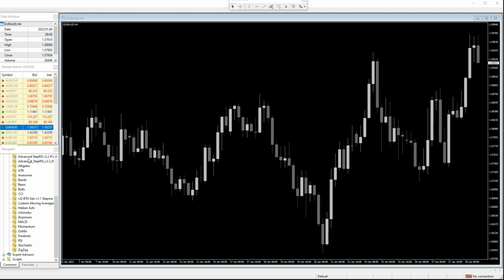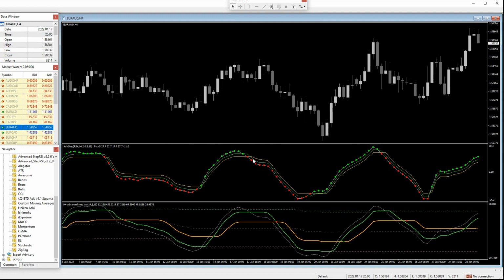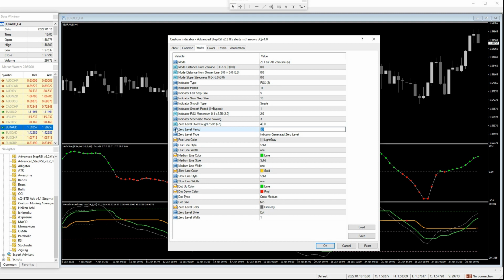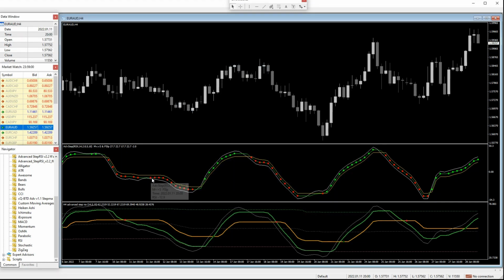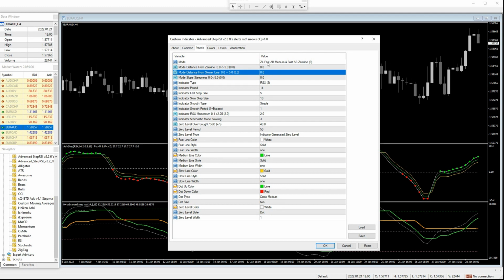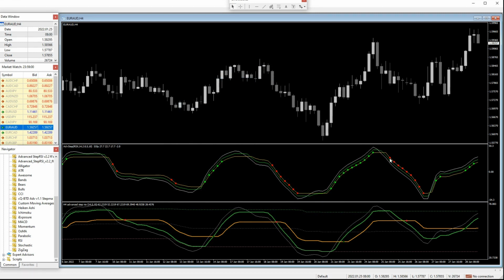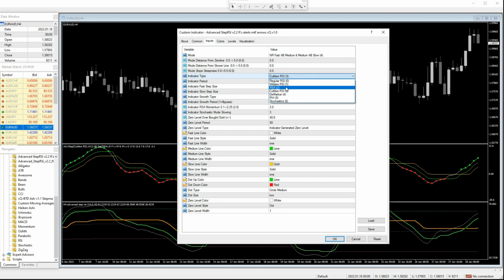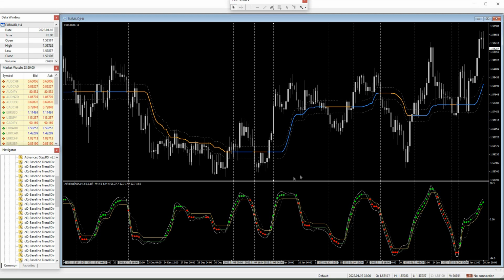Advanced Step RSI Indicator